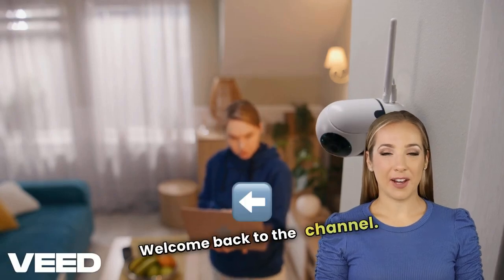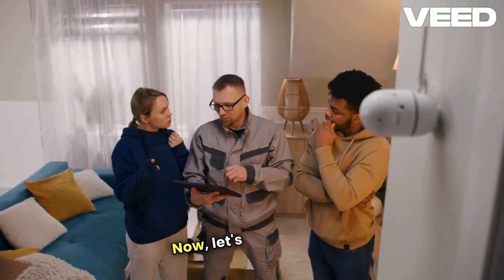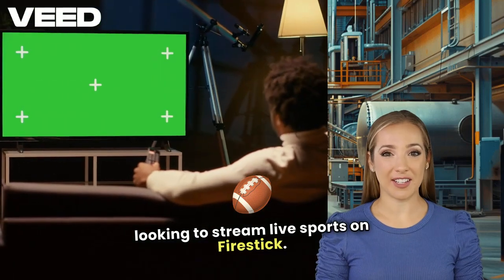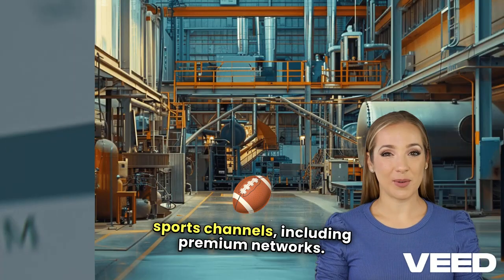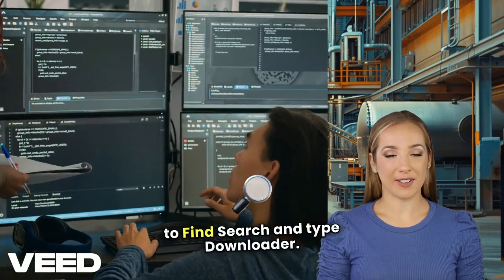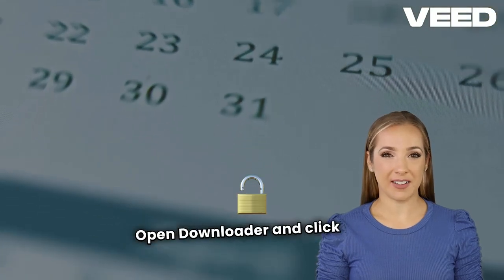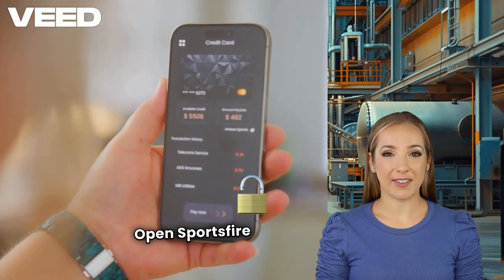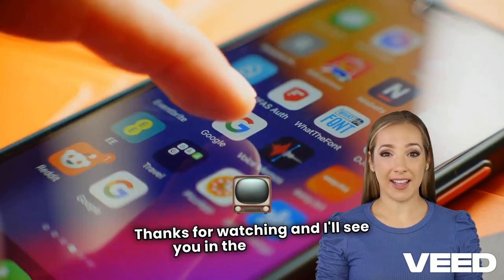How To Install SportsFire APK on Amazon Fire TV [Latest App 2025]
Read Full Article Here to install SportsFire app On Fire Tv Visit Now:-

This method works on all Amazon devices including Fire TV, FireStick, and even Fire TV Cube. The method also applies to Android TV & Android TV Boxes to a certain extent.

Your Queris solved:-

Fire TV,
How To,
Install,
Get,
sportsfire,
sportsfire on firestick,
Install sportsfire apk on firestick,
sportsfire firestick,
install sportsfire on fire tv,
how to install sportsfire on amazon fire tv,
sportsfire apk on fire tv,
sportsfire apk for firestick,
sportsfire apk,
sportsfire app,
sportsfire app firestick,
sportsfire fire stick,
sportsfire amazon fire stick,
How to install sportsfire on firestick,
sportsfire app download,
sportsfire review,